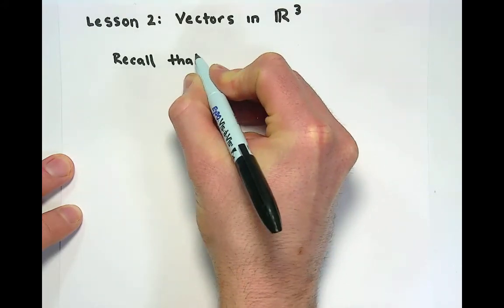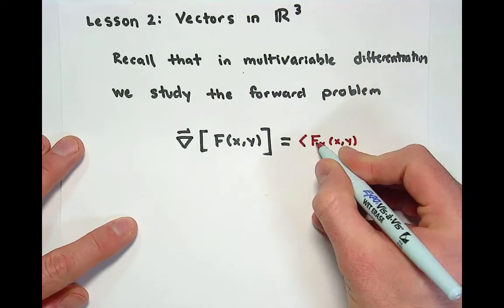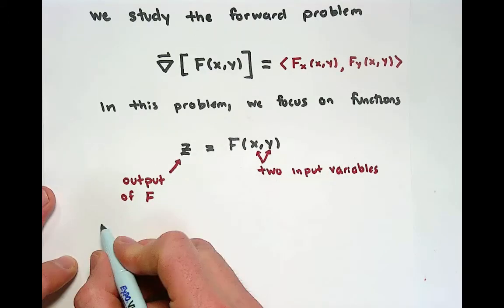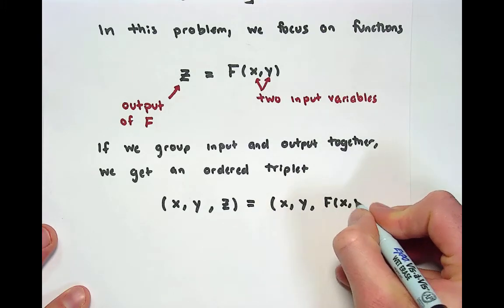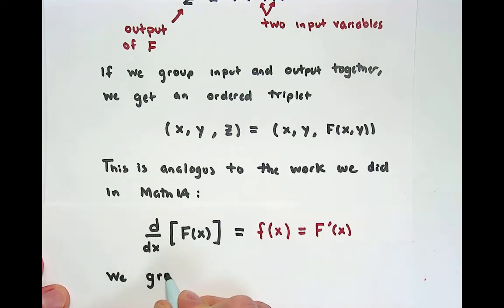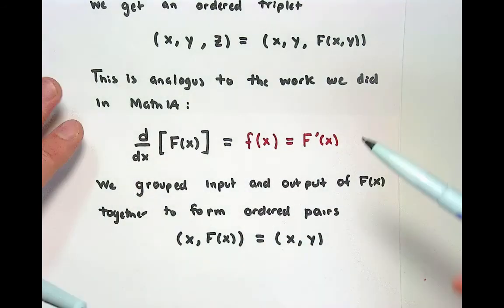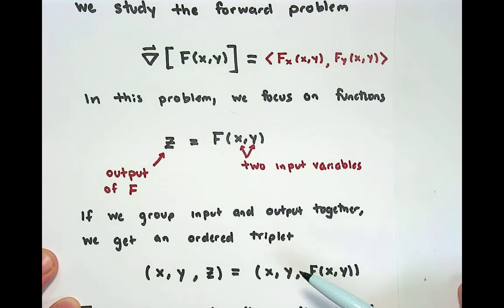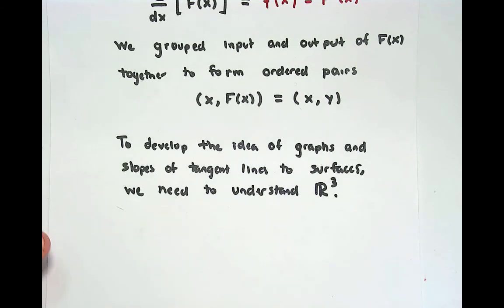M1C, Lesson 2.1: Intro to 3D